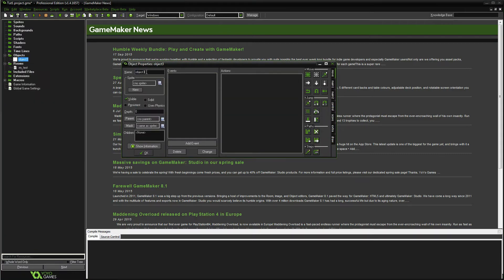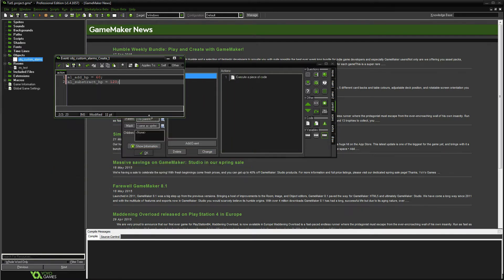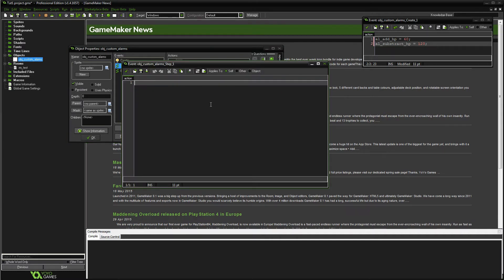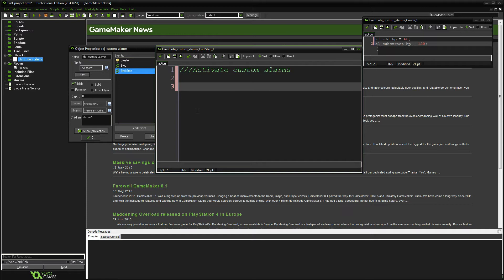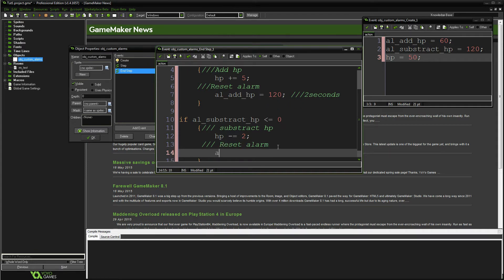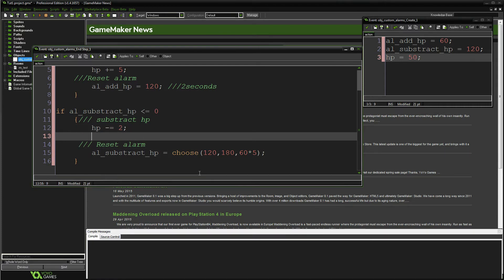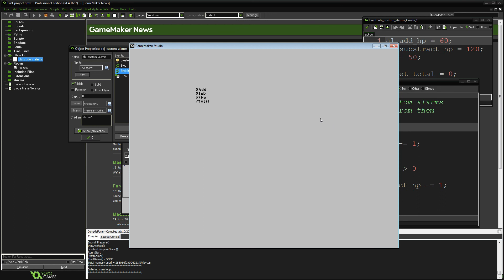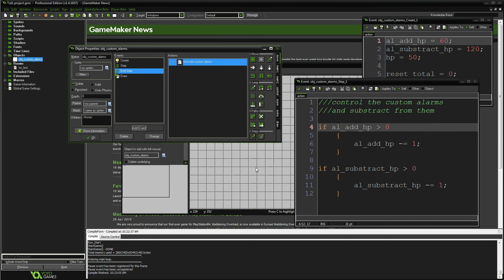Programming Your Own Alarms (GML) - How To Create Custom Alarms - Xskode (Ep-9) GMS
Welcome to Game Maker Studio!
Discover the benefits of 'Programming In Advance' and watch how much your development time reduces.

This series offers practical tips and skills that you can implement into your current or new project(s).

Ladies and Gentlemen, welcome to Programming In Advance! grab a drink, open your notepad, and get ready to start reducing your development time.